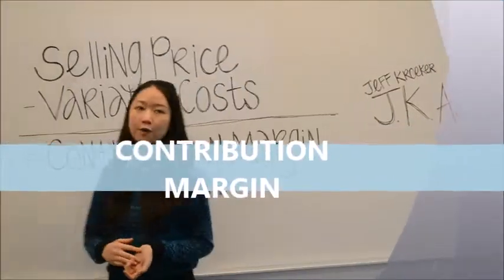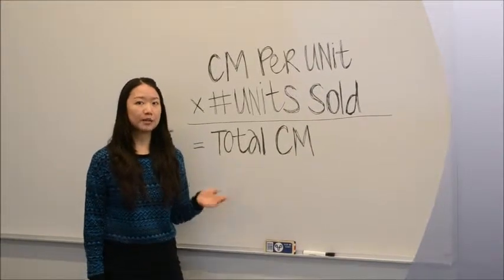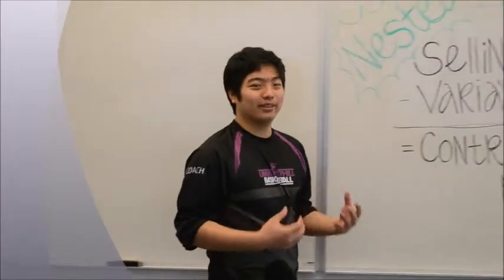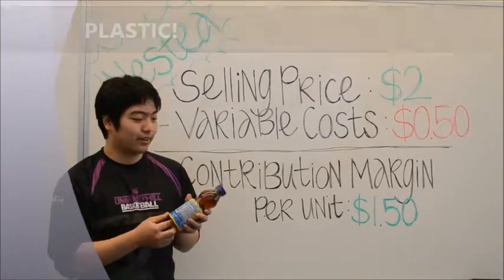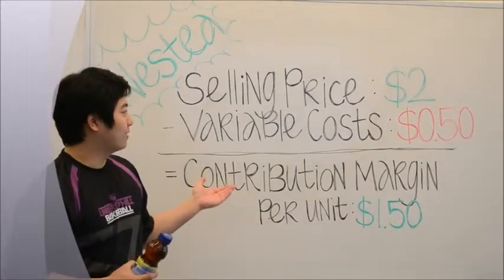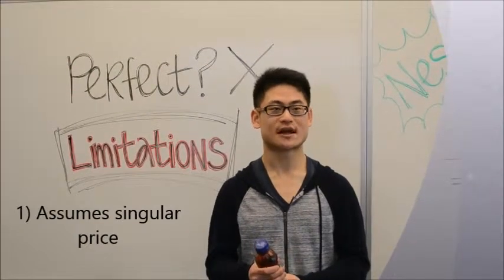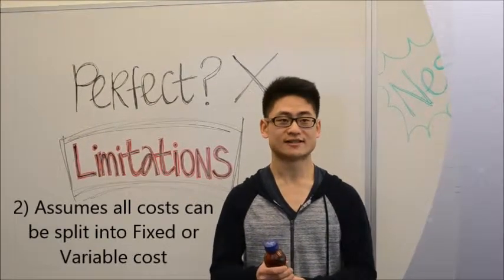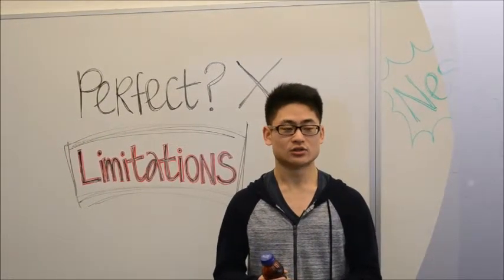Comm 354 202 Group 9 - Contribution Margin